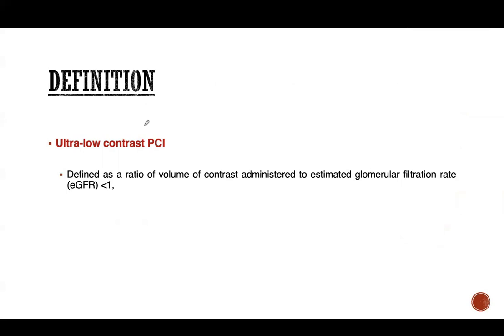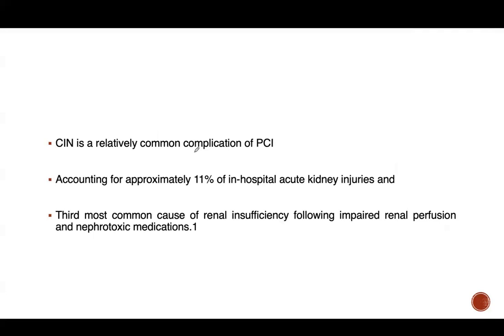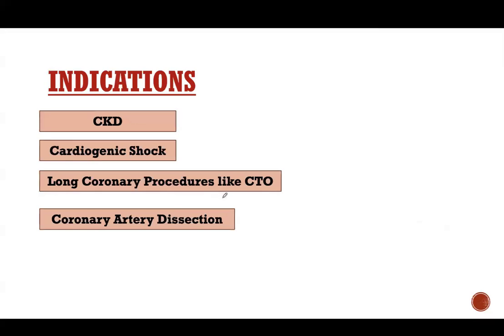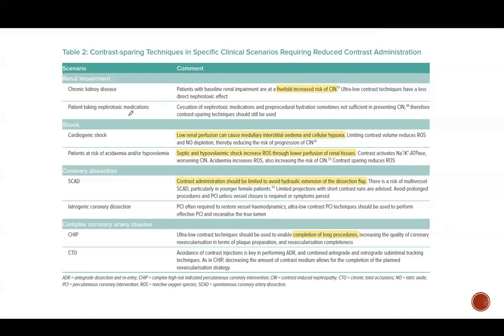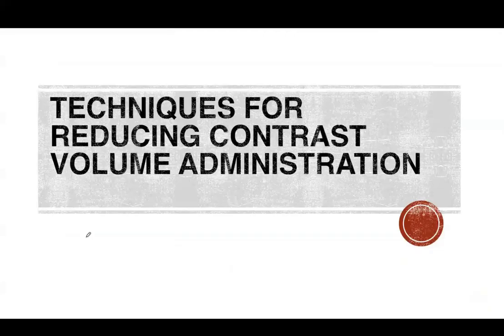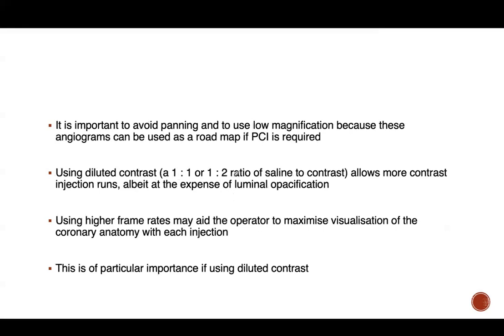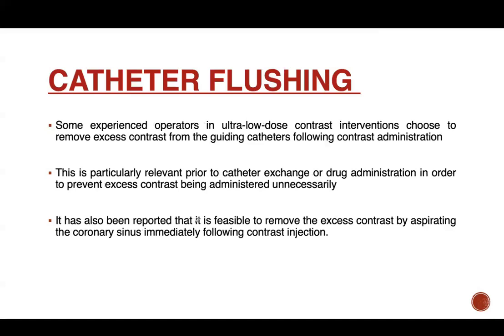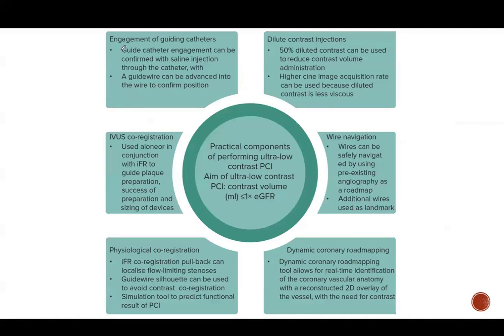ultra low contrast PCI : Dr.Akif baig